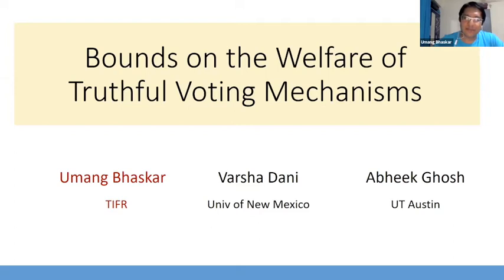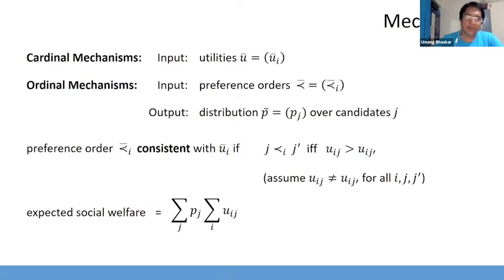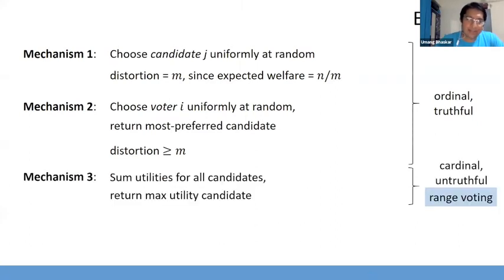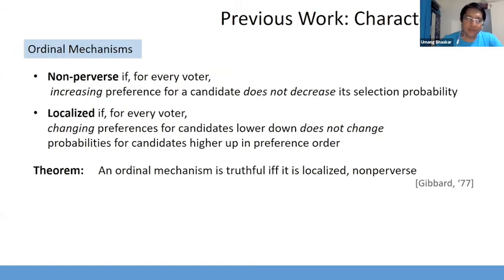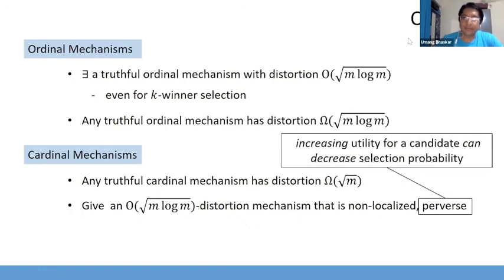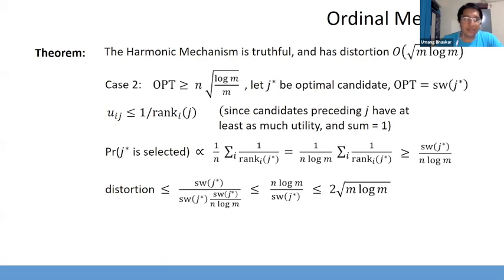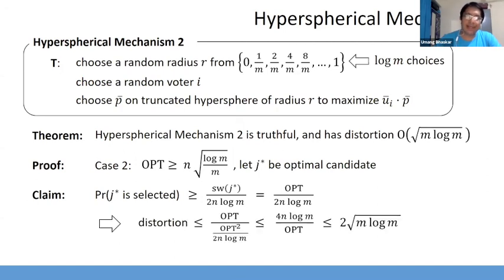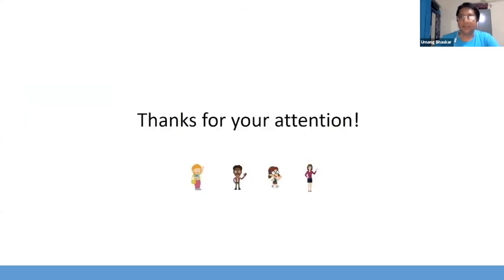[DIET@EC20] - Bounds on the Welfare of Truthful Voting Mechanisms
Speaker: Umang Bhaskar.